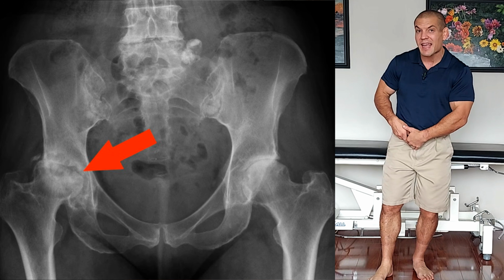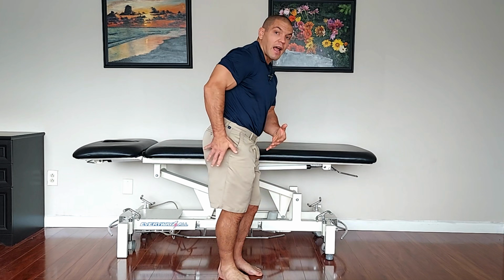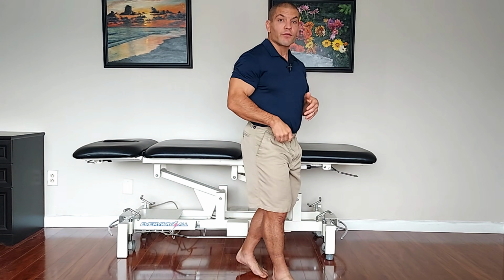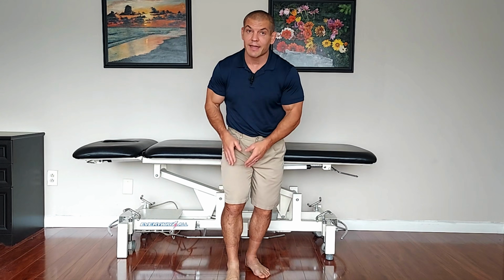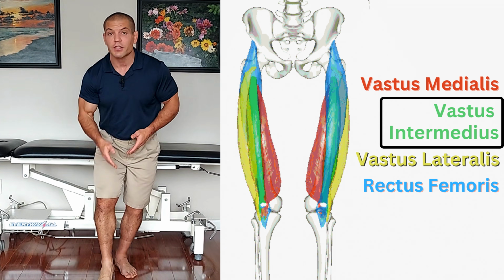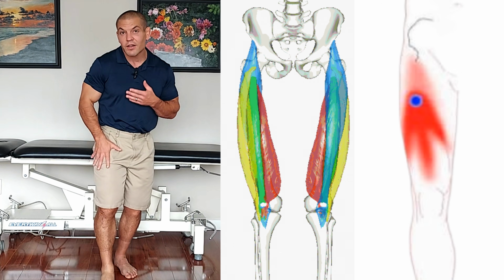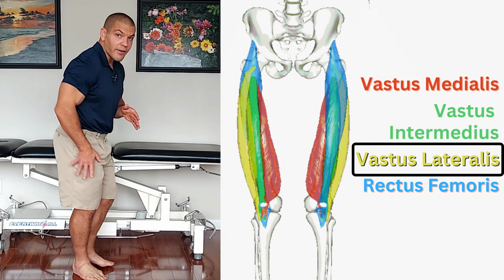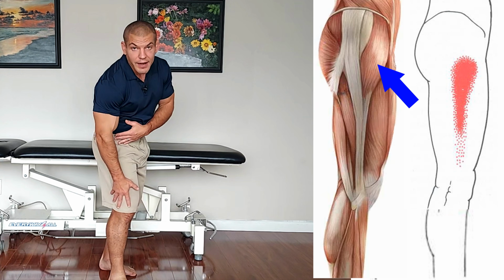Upper Outer Thigh Pain When Walking? 3 Solutions for Relief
Do you get upper outer thigh pain when walking? Learn what causes it, plus how to walk more comfortably.

"Chronic Pain: You're Not Just Getting Older, You're Not Crazy, and It's Not All In Your Head"

In this video, you'll learn:
00:00 What Causes Upper Outer Thigh Pain When Walking?
01:07 Joint-Related Causes of Upper Thigh Pain
02:02 Solution 1: Strengthening Exercises to Relieve Thigh Pain
03:41 Muscle-Related Causes of Thigh Pain
07:27 Solution 2: How to Use a Massage Gun for Thigh Pain Relief
11:19 Solution 3: Stretching Exercises to Ease Thigh Pain
13:45 Nerve-Related Causes of Thigh Pain